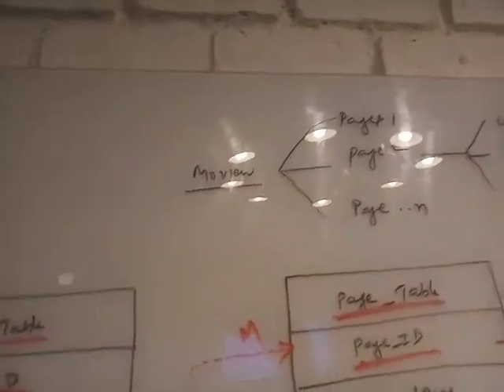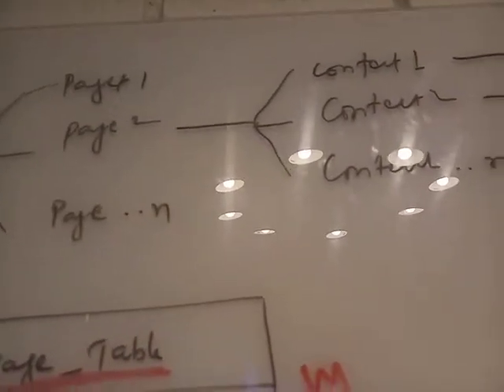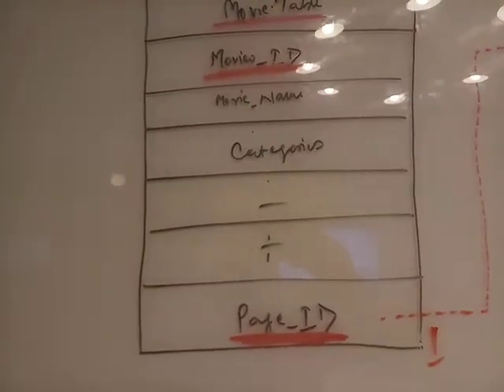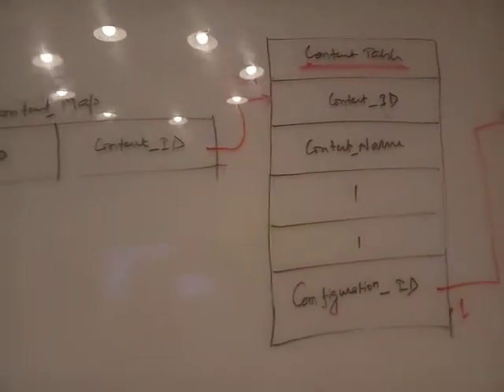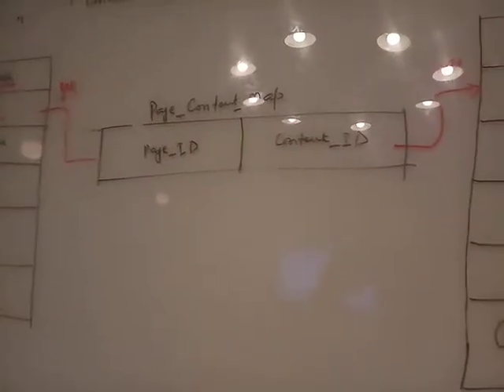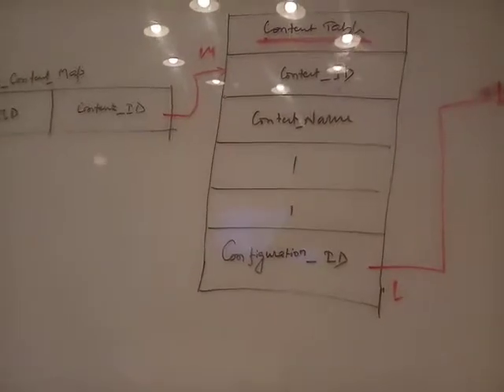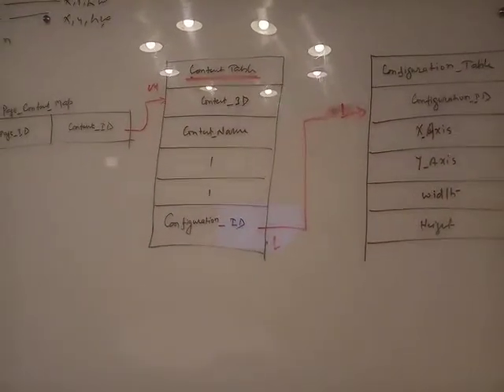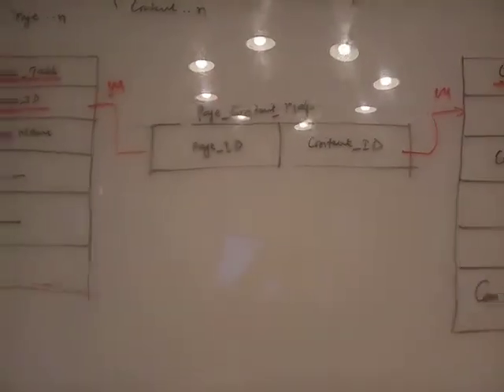[ Database Design ] How to design one to many or many to many database schema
[ Database Design ] How to design one to many or many to many database schemas